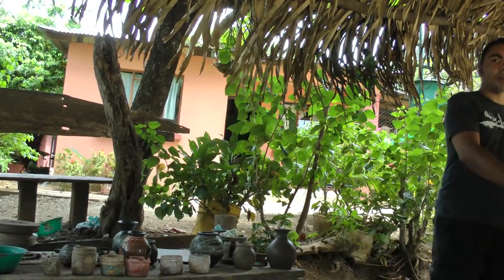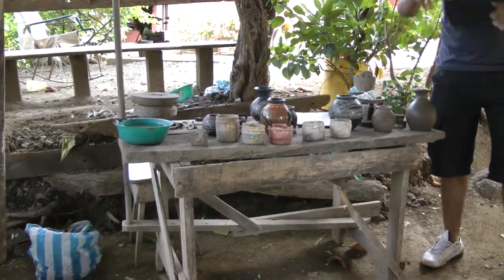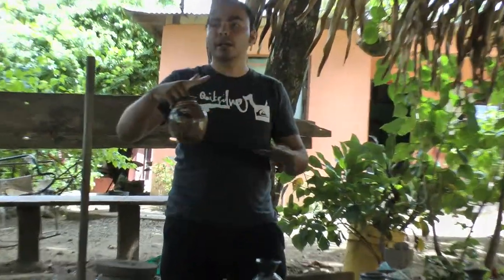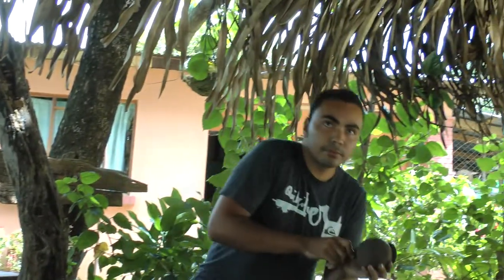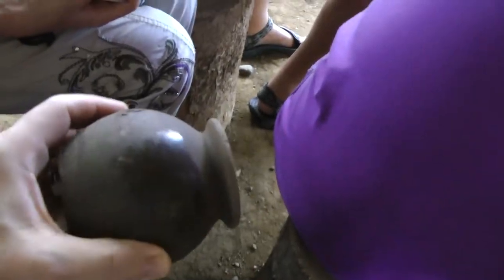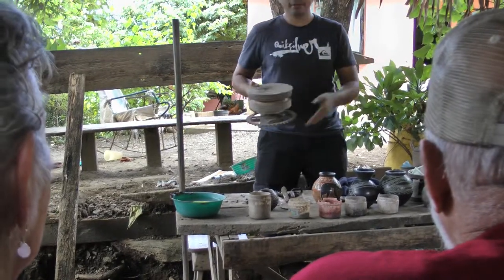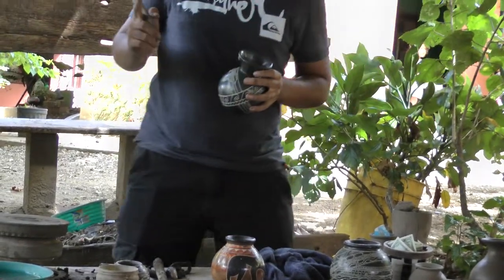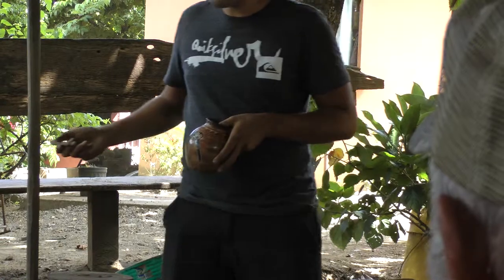traditional artisanal pottery making in Guatil, Costa Rica at Willy's Pottery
This shows how they make traditional pottery in Costa Rica using a zinc-oxide glaze. The artisan shown here is the son of the famous Willy and he is making the pottery at Willy's. We bought one and it is beautiful. Willy's is located in the tiny village of Guatil in Costa Rica. While we were there, numerous other visitors stopped. This was taken November 29, 2013.  We bought one small piece and still have it. It is beautiful.